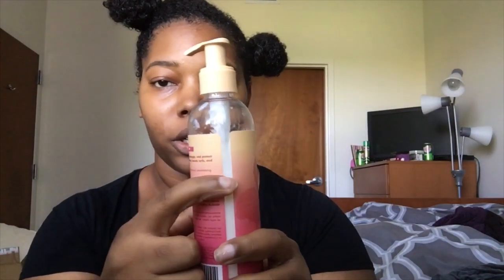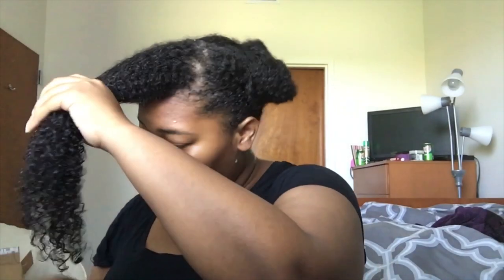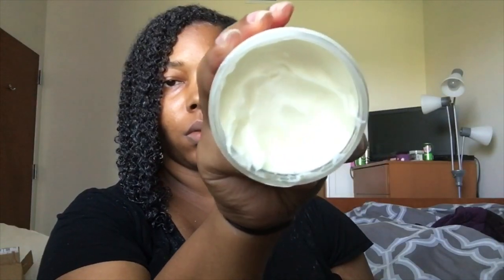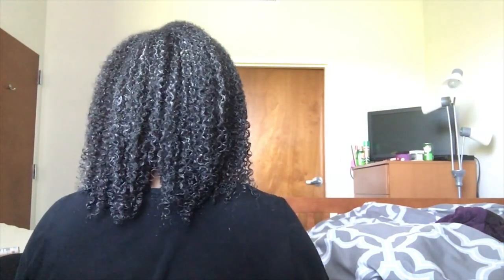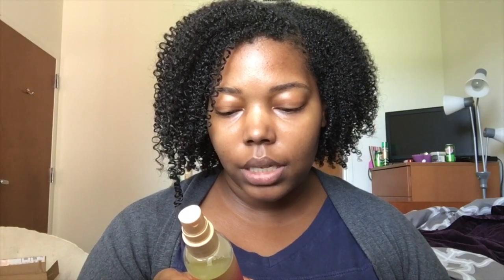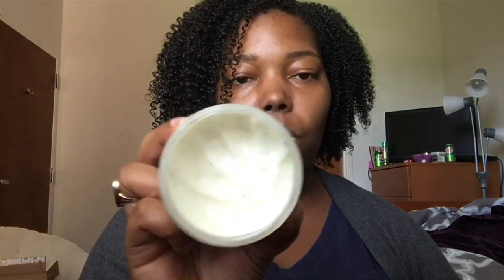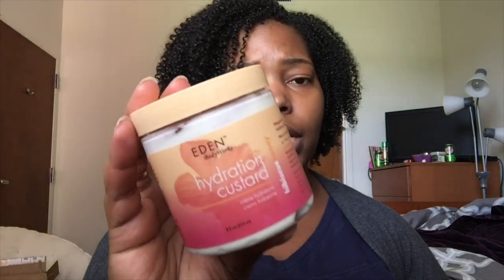Eden Bodyworks Hibiscus Honey Review | I Have Some Feelings!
It’s that time for another review y’all! Today we are putting the Eden Bodyworks Hibiscus Honey collection to the test. I wasn’t over the moon to try these products, but I thought this would be super beneficial for those of you looking to try this line! I found some gems and also had some flops. Let me know if you’ve tried this line and how you prefer to use it in the comment section below!
Products Mentioned:

Hibiscus Honey Hair Tonic

Curl Hydration Conditioner

Curl Hydration Custard